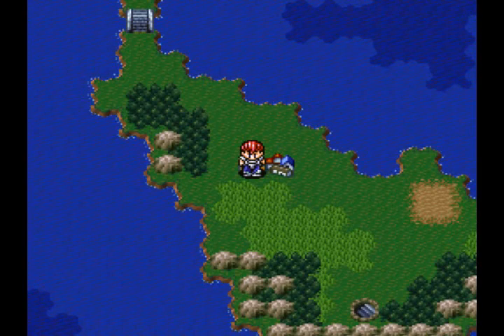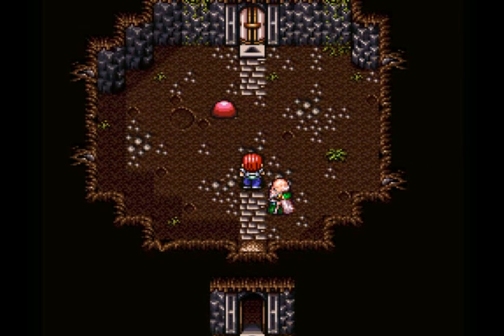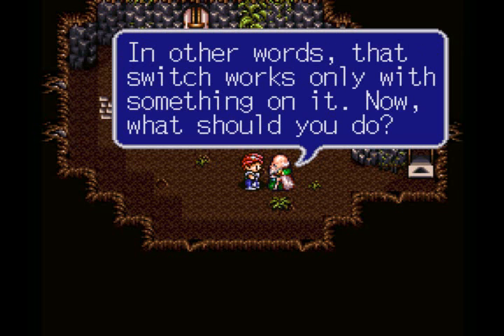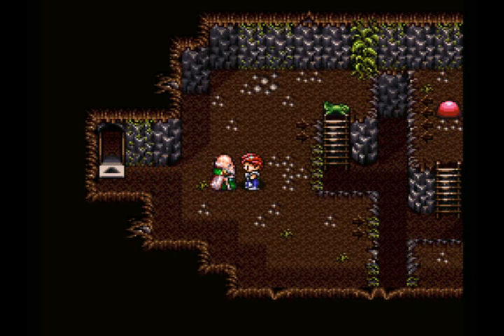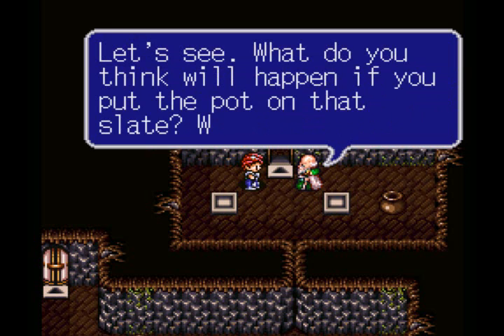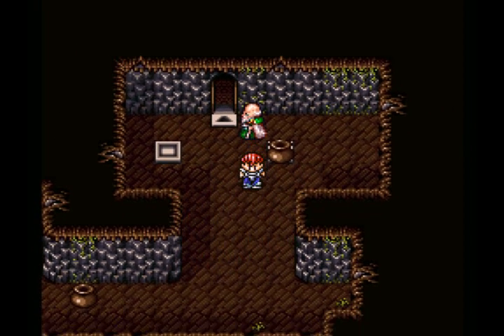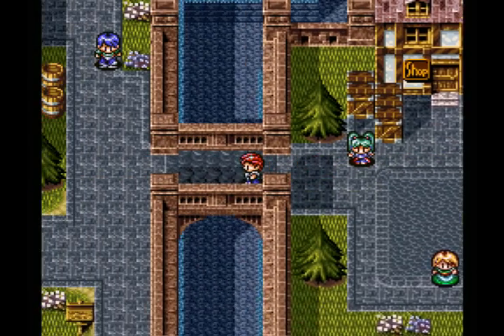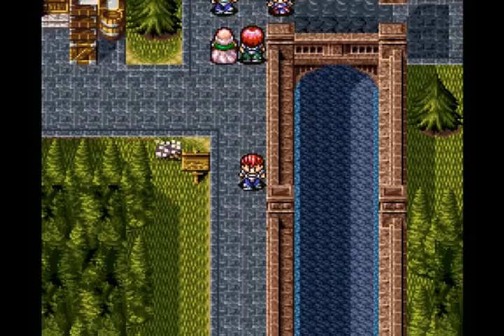Let's Play Lufia II: Rise of the Sinistrals Part 2: The Practice Dungeon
In this episode, we meet the old man at his cave and learn some useful tips about the game.